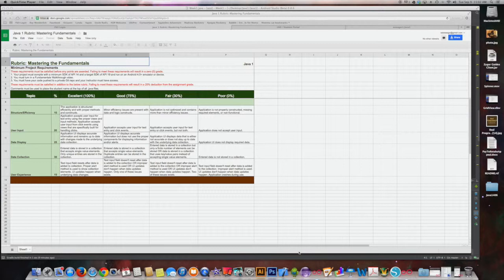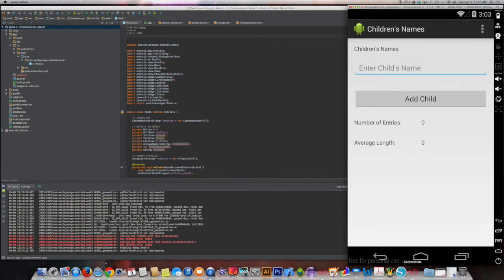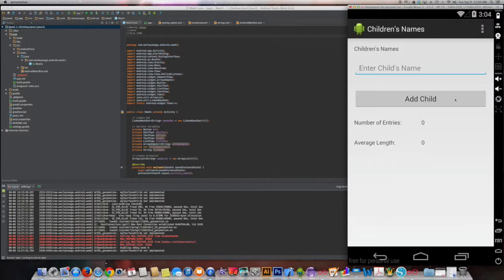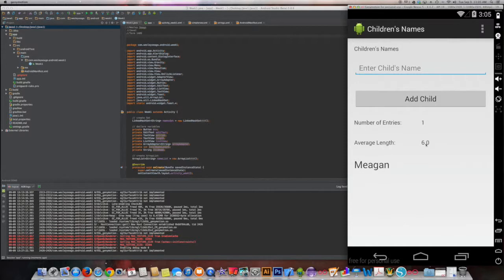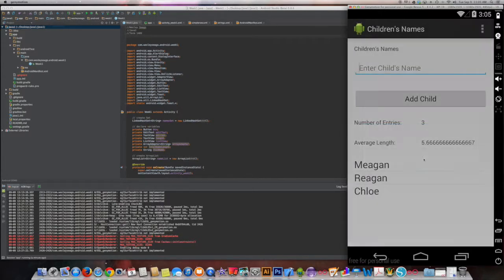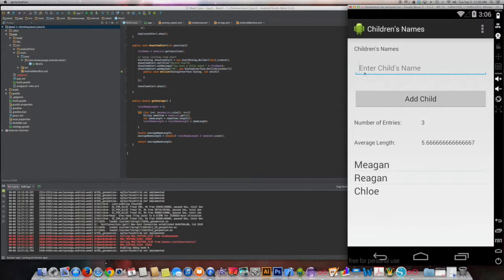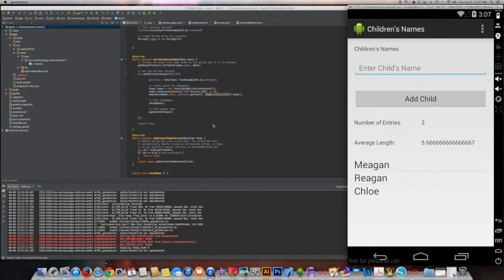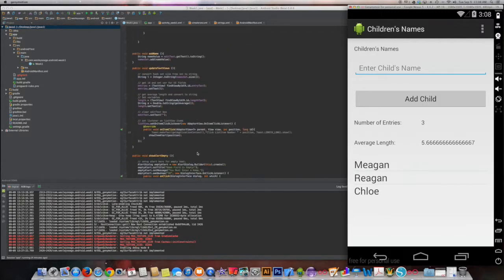Java1 1409 Week1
Coursework Java1 Week1 Fundamentals